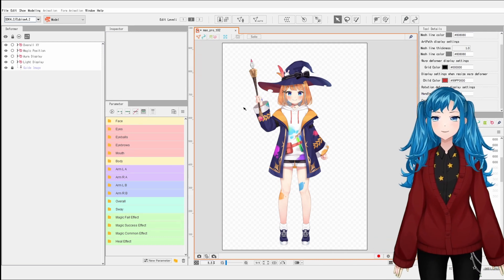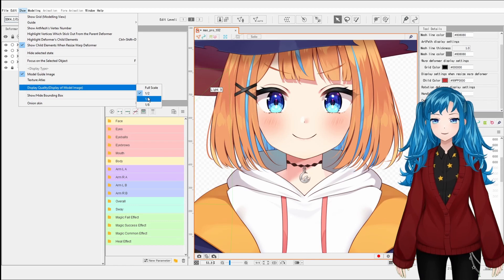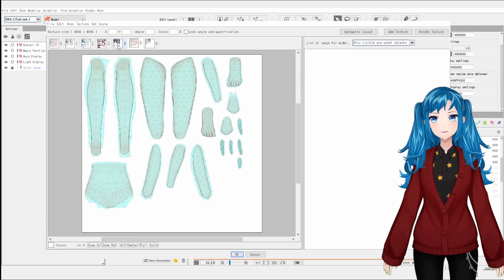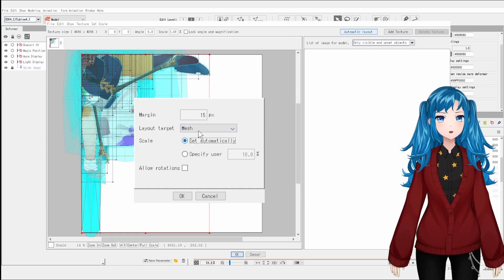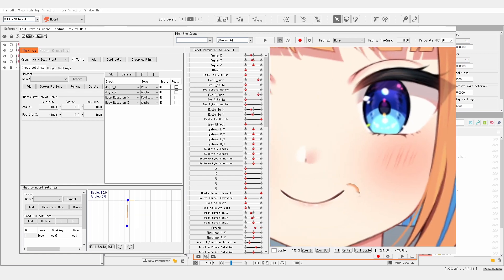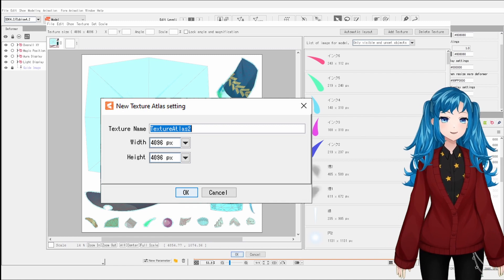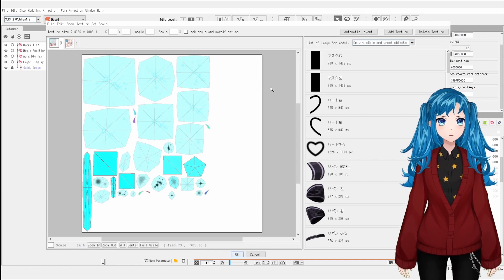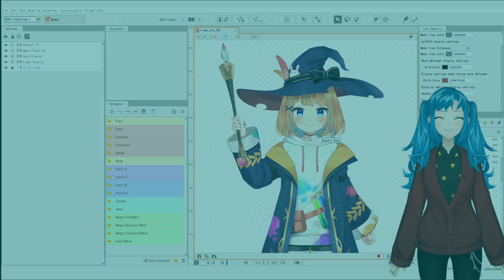Fix Blurry Live2D Model & Texture Atlas Settings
On usage of Live2D sample model Mao Niziiro:
This content uses sample data owned and copyrighted by Live2D Inc. The sample data are utilized in accordance with terms and conditions set by Live2D Inc. This content itself is created at the author’s sole discretion.
Illustration: Live2D Inc.
Modeling: Live2D Inc.

Catch me stream live on Twitch!

0:00 Intro
0:08 Display .PSD Image vs. Texture Atlas
0:18 .PSD Display Quality
0:33 Texture Atlas Settings
1:33 Scale of Artmesh Pieces in TA
1:49 Margin & Overlapping Meshes
2:14 Adding Additional TA Pages
3:10 Finishing Up & Outro